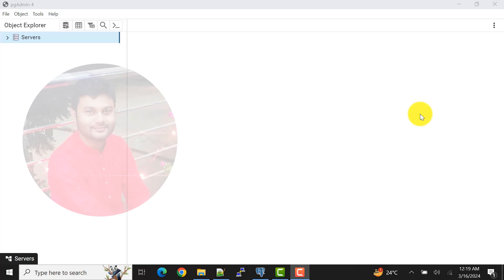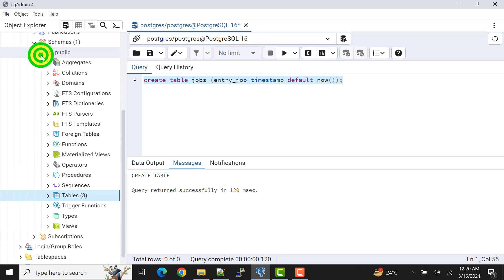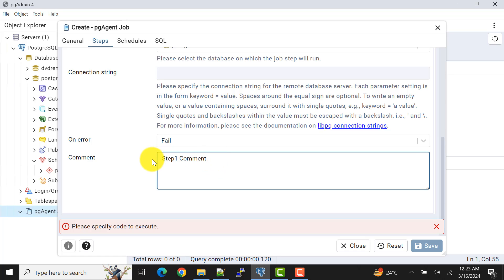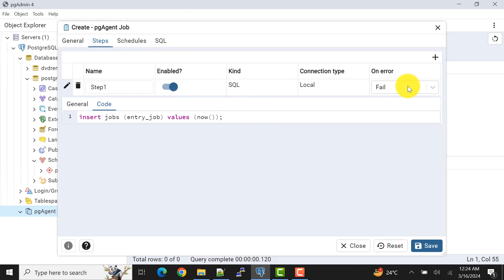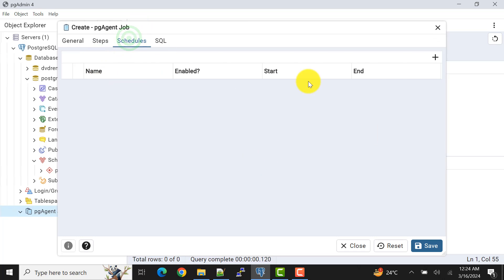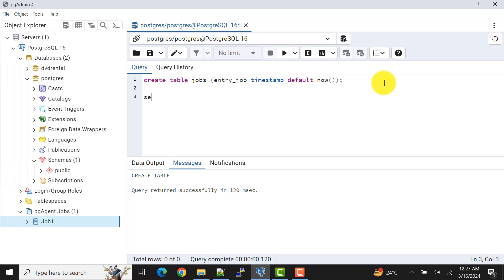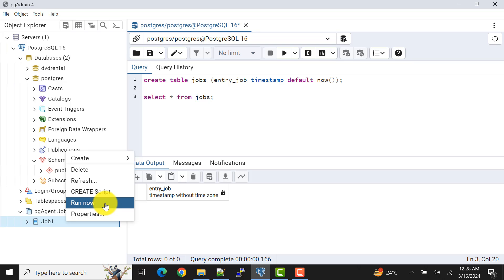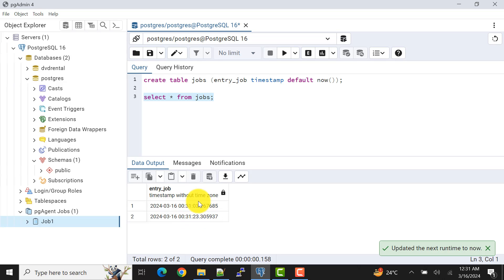How To Create A Simple pgAgent Job Using pgAdmin 4 In PostgreSQL Database || pgAgent Jobs Explained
🔍 𝐋𝐞𝐚𝐫𝐧 𝐇𝐨𝐰 𝐭𝐨 𝐂𝐫𝐞𝐚𝐭𝐞 𝐚 𝐒𝐢𝐦𝐩𝐥𝐞 𝐩𝐠𝐀𝐠𝐞𝐧𝐭 𝐉𝐨𝐛 𝐮𝐬𝐢𝐧𝐠 𝐩𝐠𝐀𝐝𝐦𝐢𝐧 𝟒 𝐢𝐧 𝐏𝐨𝐬𝐭𝐠𝐫𝐞𝐒𝐐𝐋! 🔍

In this video, I will guide you through the process of creating a simple pgAgent job using pgAdmin 4 in a PostgreSQL database. Whether you're new to PostgreSQL or looking to automate your database tasks, this step-by-step tutorial will help you understand and set up pgAgent jobs efficiently.

In this tutorial, you’ll learn:

• Introduction to pgAgent: Understand the basics of pgAgent, its purpose, and how it can help automate and schedule tasks in PostgreSQL.

• Setting Up pgAgent in PostgreSQL: Step-by-step instructions on installing and configuring pgAgent in your PostgreSQL environment using pgAdmin 4.

• Creating Your First pgAgent Job: Learn how to create a simple pgAgent job, including setting up the job schedule, defining job steps, and configuring job parameters.

• Scheduling Tasks with pgAgent: Discover how to schedule tasks to run at specific times or intervals, ensuring your database operations are automated and timely.

• Testing and Verifying pgAgent Jobs: Tips for testing your pgAgent jobs to ensure they execute correctly and as expected.

• Managing and Monitoring Jobs: Learn how to manage and monitor your pgAgent jobs, including editing job configurations and checking job statuses.

• Advanced Tips and Best Practices: Gain insights into best practices for creating efficient and reliable pgAgent jobs, including troubleshooting common issues and optimizing job performance.

Whether you're a database administrator, developer, or anyone responsible for managing PostgreSQL databases, this video provides valuable insights and practical advice to help you automate tasks effectively with pgAgent.